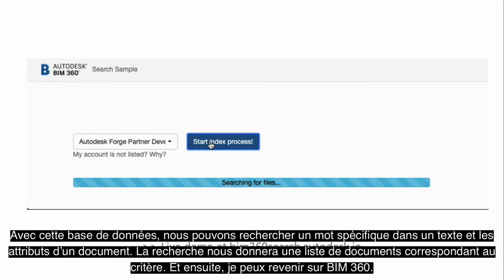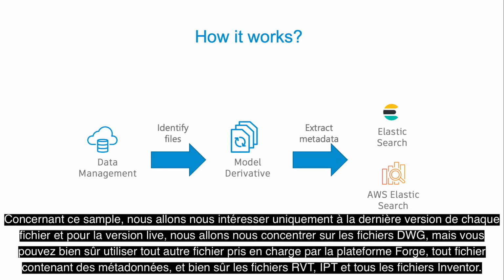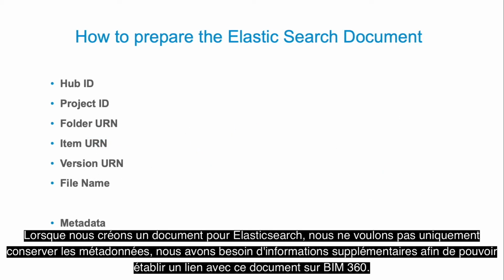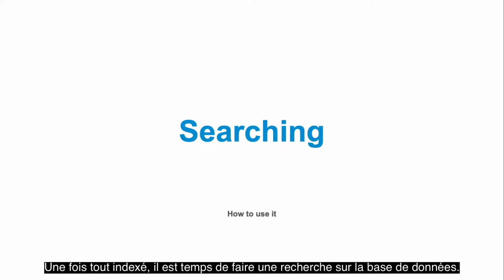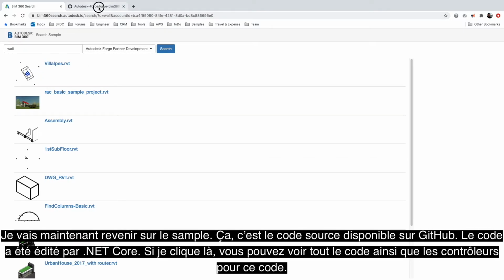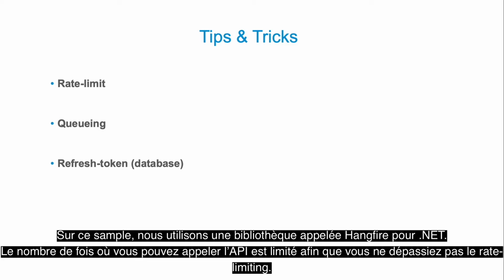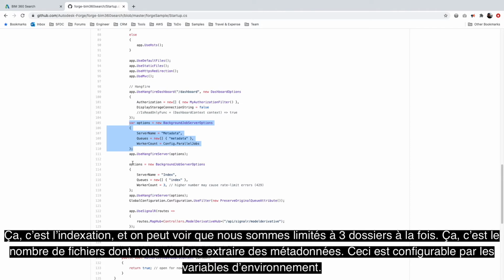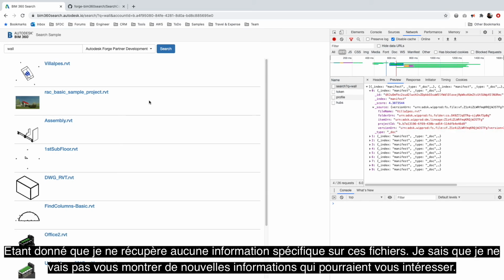Forge Lightning Talks: BIM 360 rechercher dans plusieurs projets et comptes